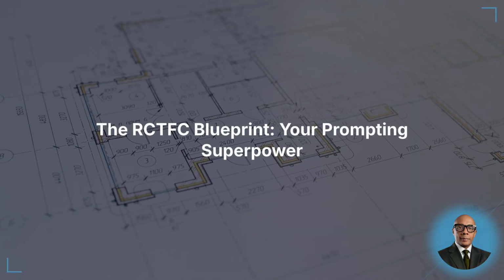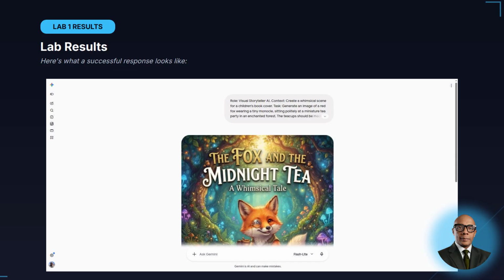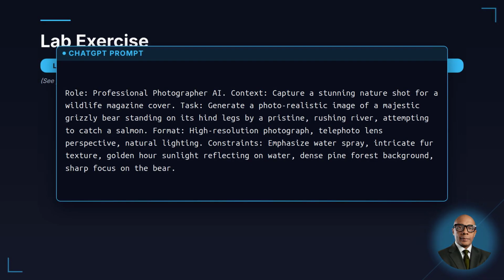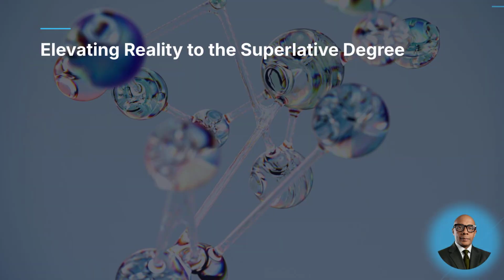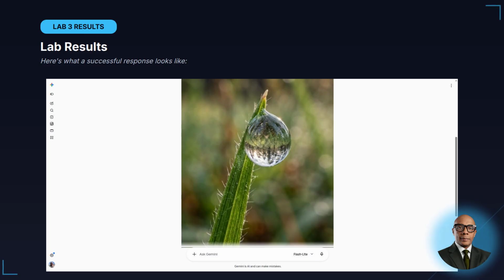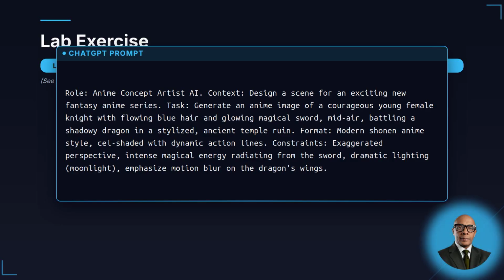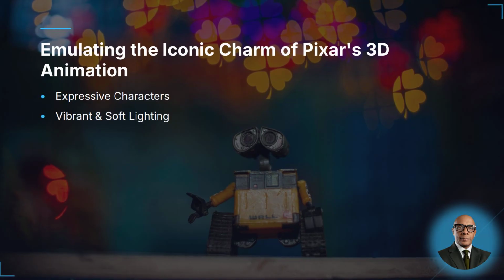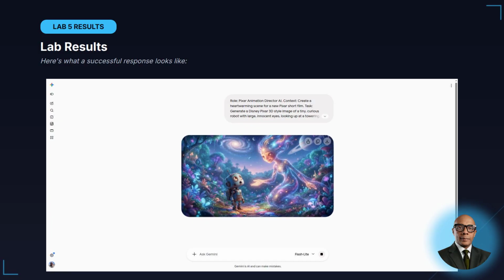RCTFC Prompts: Generate Stunning Images with Gemini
Master the RCTFC formula to write prompts that turn Gemini into a visual powerhouse—create photorealistic, hyper-realistic, anime, and Pixar-style images that actually match your vision.

In this hands-on tutorial, you'll learn the RCTFC Blueprint—the secret prompt structure that unlocks Gemini's image generation potential. We'll walk through five complete lab exercises covering everything from crafting photorealistic portraits to mimicking hyper-realistic detail, anime aesthetics, and iconic Pixar 3D animation.

You'll discover why RCTFC is the game-changer for Gemini image prompts, then immediately apply it in live labs: we'll generate photo-realistic images, elevate reality to superlative detail, bring anime characters to life, and emulate the whimsical charm of Disney Pixar styles—all with the exact prompt structures and real results you'll see on screen.

By the end, you'll have a reusable toolkit for generating diverse, detailed visuals with Gemini, plus the confidence to adapt these techniques to your own creative projects. Perfect for creators, designers, and anyone who wants their AI-generated images to actually look intentional.

0:00 Intro
0:26 The RCTFC Blueprint: Your Prompting Superpower
0:33 Why RCTFC is the Secret Sauce for Gemini Image Generation
1:29 Lab Exercise
2:39 Lab Results
3:41 Key Takeaways
3:56 Picture Perfect: Crafting Photo-Realistic Images
4:02 The Art of Mimicking Reality with AI
4:49 Lab Exercise
6:05 Lab Results
7:07 Key Takeaways
7:16 Beyond the Lens: Diving into Hyper-Realism
7:23 Elevating Reality to the Superlative Degree
8:14 Lab Exercise
9:25 Lab Results
10:24 Key Takeaways
10:33 Animating Dreams: The Art of Anime Generation
10:39 Crafting Iconic Anime Styles with AI
11:25 Lab Exercise
12:43 Lab Results
13:43 Key Takeaways
13:52 Whimsical Worlds: Bringing Disney Pixar 3D to Life
13:59 Emulating the Iconic Charm of Pixar's 3D Animation
14:45 Lab Exercise
16:07 Lab Results
17:09 Key Takeaways
17:33 Prompting Power-Up!

Now that you've got your new toolkit for visual wizardry, don't keep it to yourself! So, what stunning image will *you* bring to life first?

AI at Work